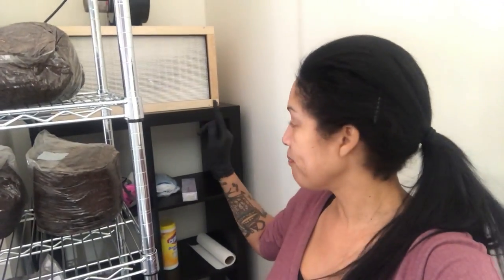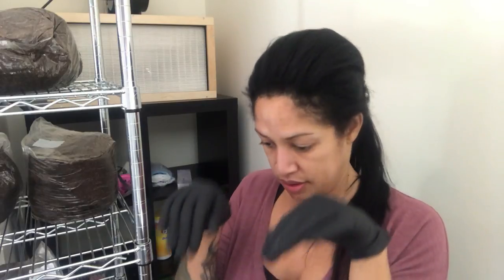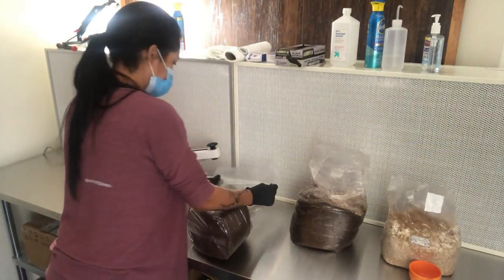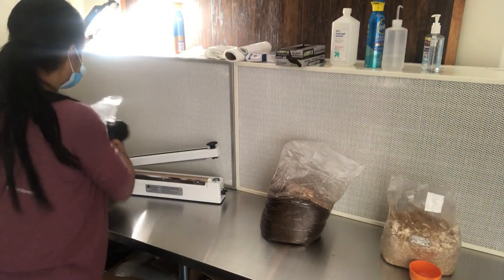Part 3: Making sawdust mushroom blocks: Spawning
In part 3 of the Making Mushroom Blocks series, I spawn the sterilized bags.

*To see what equipment I purchased you can click on the link to my Kit page.  If you purchase items from the links (no extra charges for you) it helps me out so I can make more videos!

I'm a Champagne sippin' Baltimore gardener & former mushroom grower.